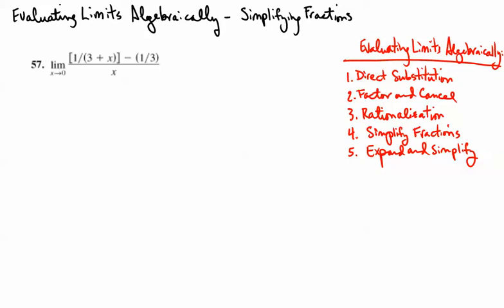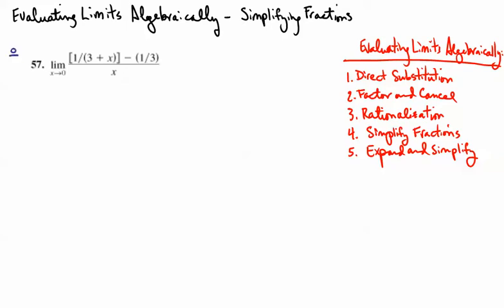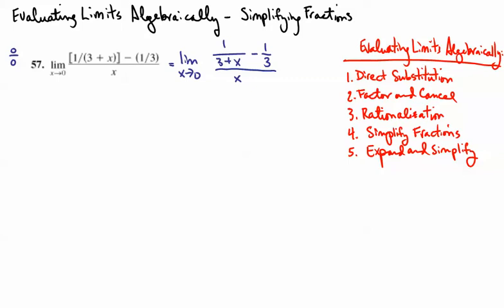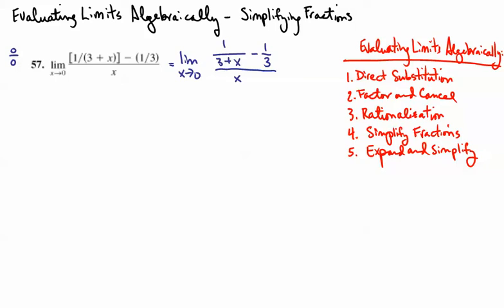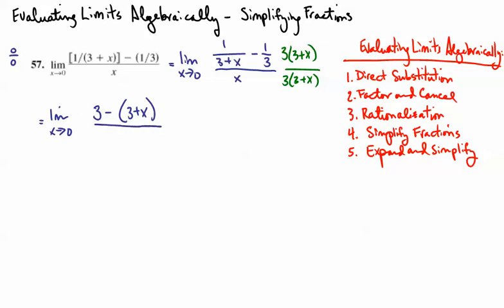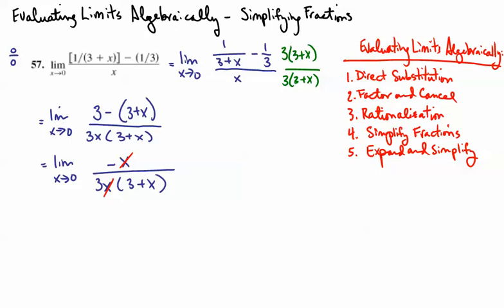Evaluating Limits Algebraically - Simplifying Fractions